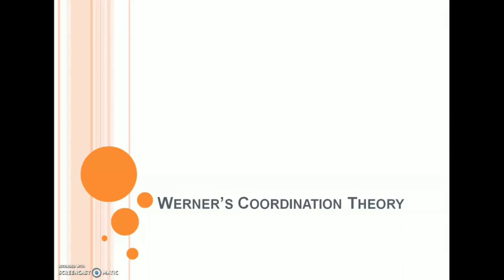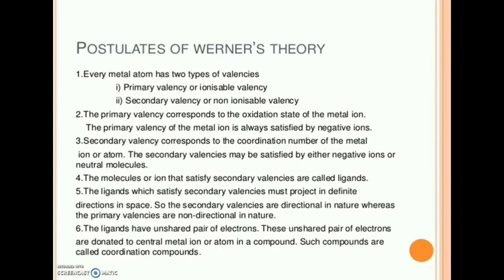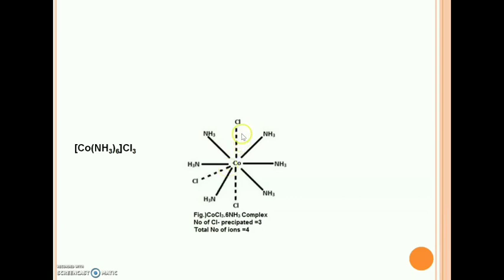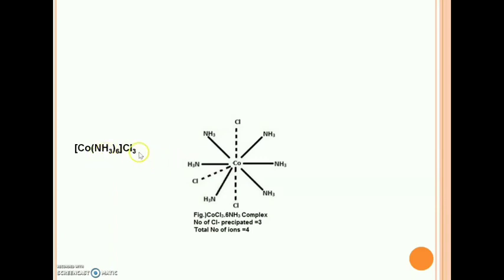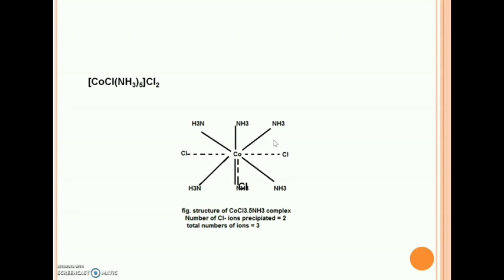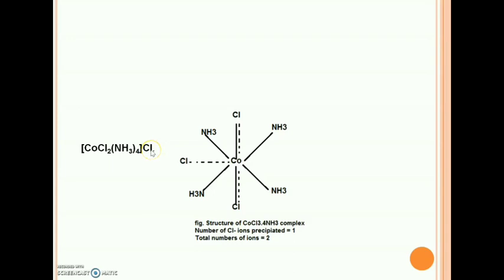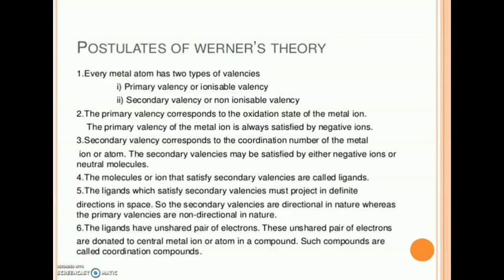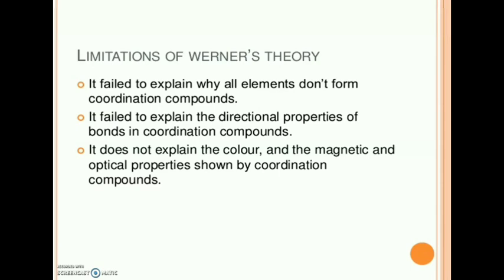Coordination Compounds -Werner's Theory